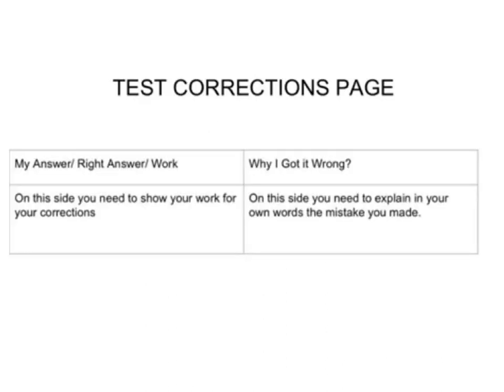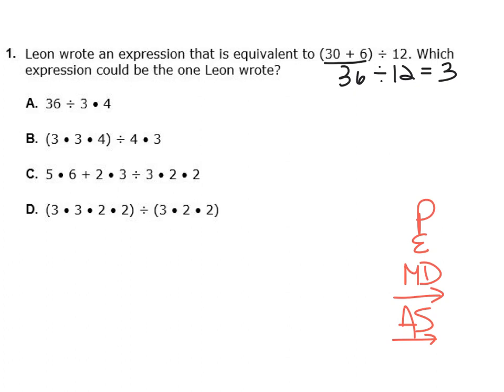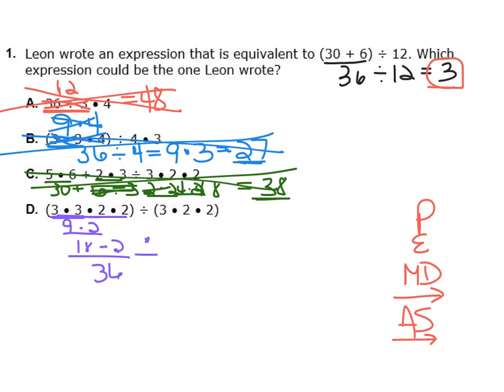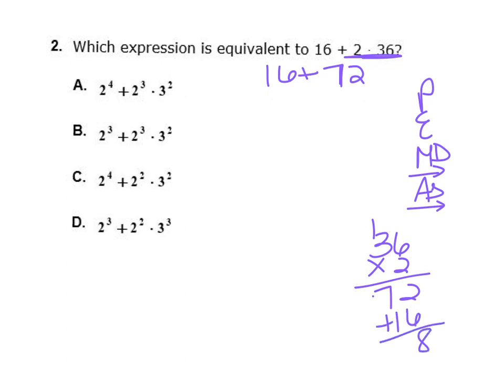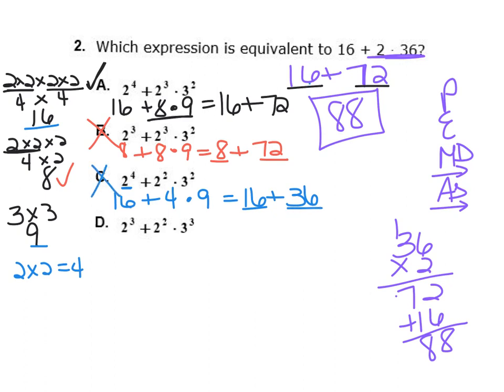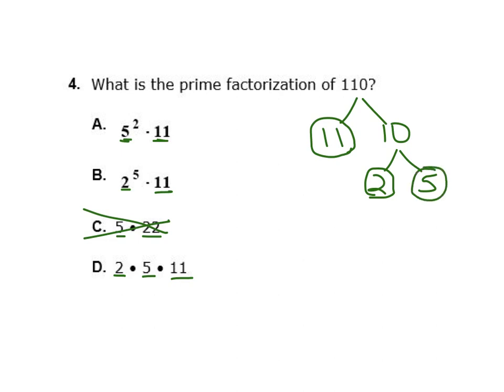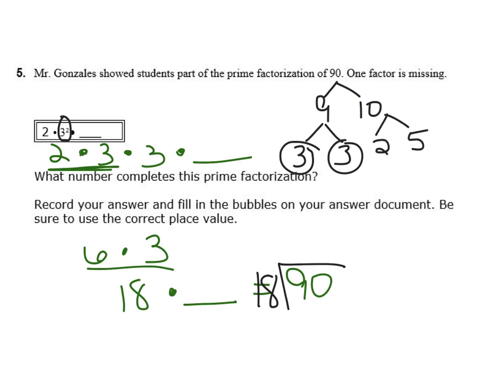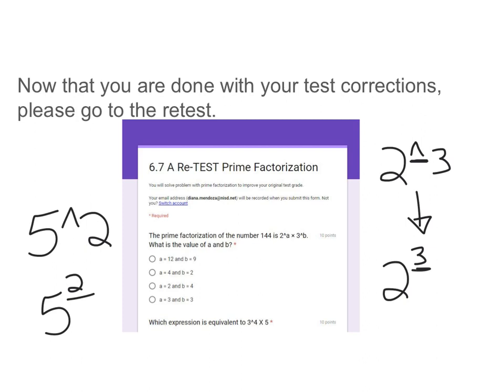Test Corrections Prime Fractorization